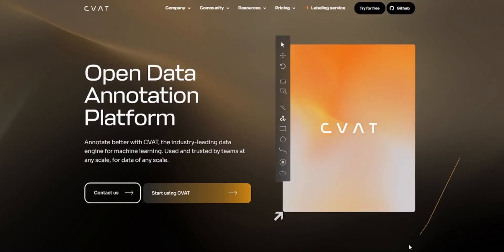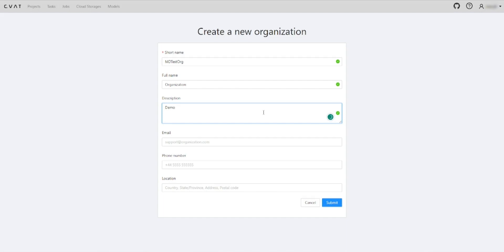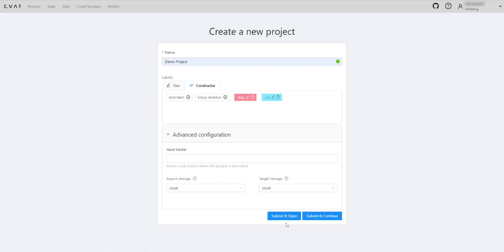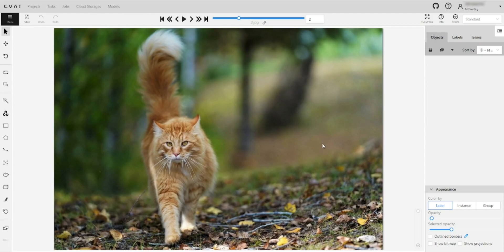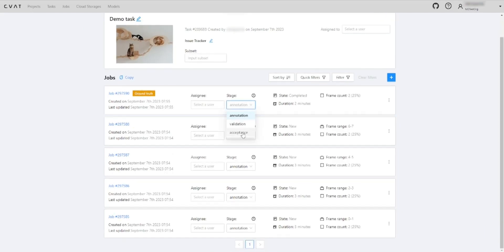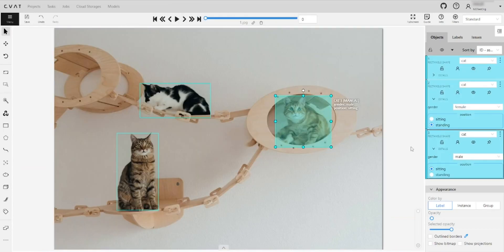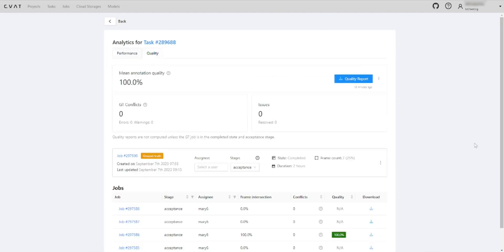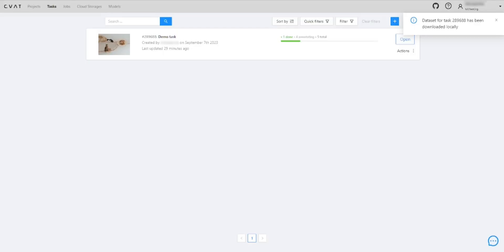CVAT.ai Product Tour #23: Complete Workflow Guide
In this short tutorial, we will show you how to create a project, add team members, annotate and export data. A complete end-to-end workflow guide.

The video covers the following topics:

00:00 Welcome to CVAT.ai
00:14 A couple of words about the dataset
00:22 Creating Organization
00:41 Inviting Members to Organization
00:51 Adding Project (name, labels, attributes)
01:18 Adding Task to the Project
01:26 Loading dataset
01:40 Adding the Ground Truth job
 02:01 Adding Instruction for Annotators
02:24 Assigning jobs and annotating
03:20 Quality Assurance

Not a CVAT.ai user?

Happy annotating!